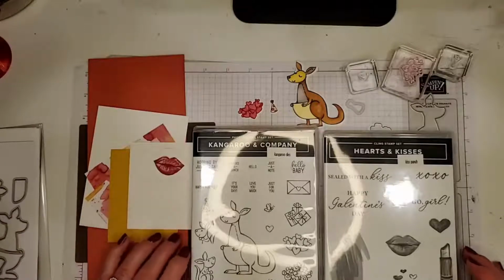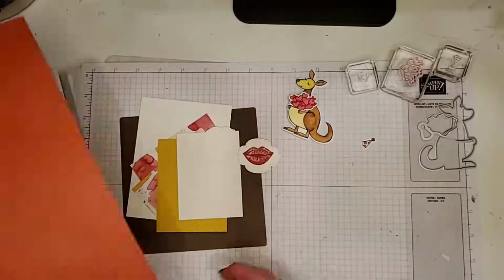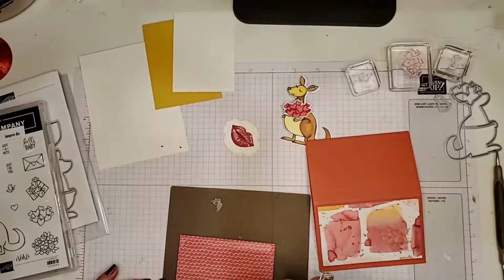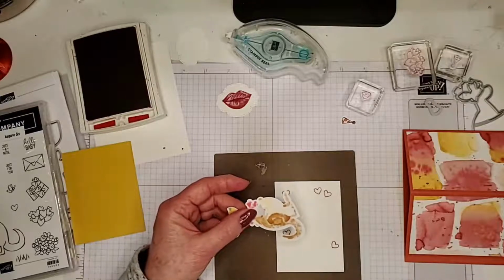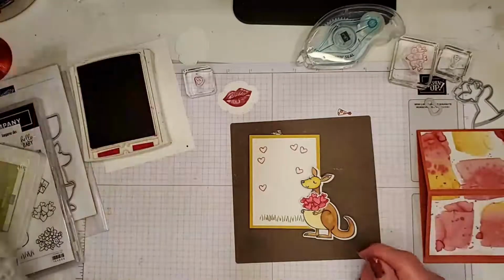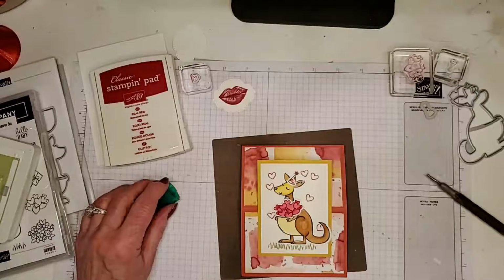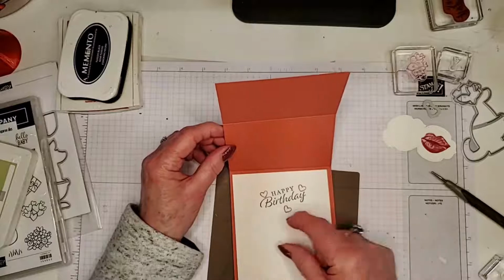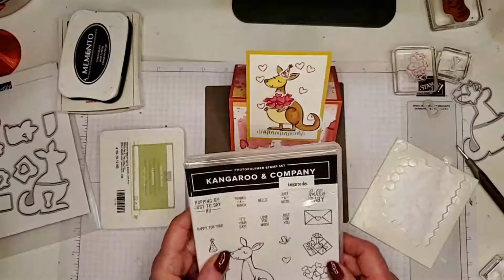Kangaroo & Company Easel Card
Who doesn't like a kangaroo with a pocket full of posies, or hearts, or presents? A kangaroo for many occasions. This card features the Kangaroo & Company stamp bundle.

I would love for you to shop with me and earn tickets to Get on Board to Win a $100 gift certificate

Please apply the monthly Host Code (found on my blog) to orders under $200 or earn your own rewards with a $200 + order (no host code required).

If you'd like to get in on the fun and benefits of signing with Stampin' Up!, join my GALS team